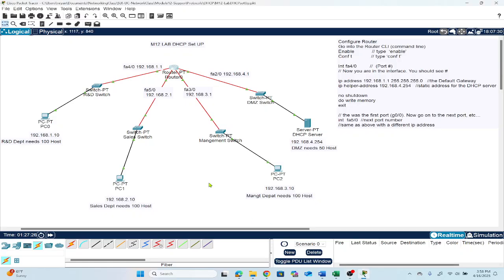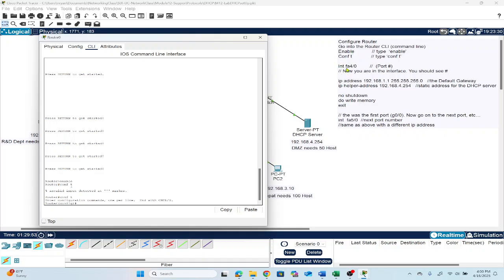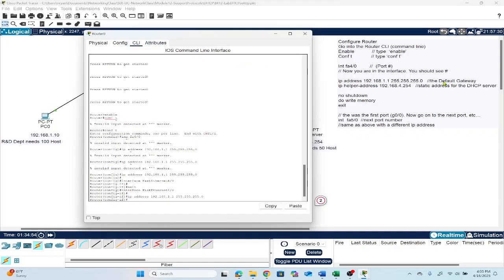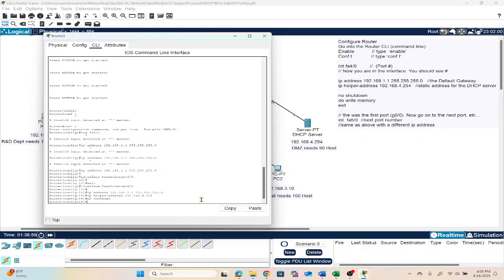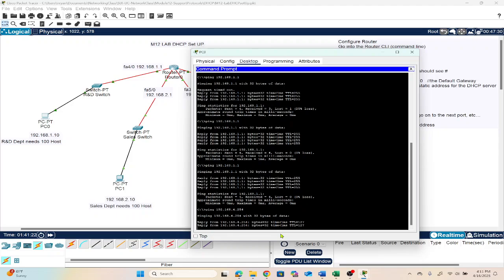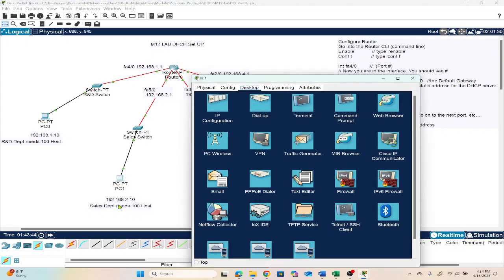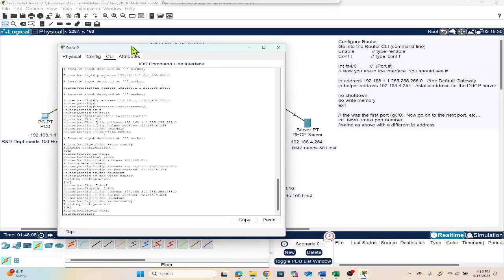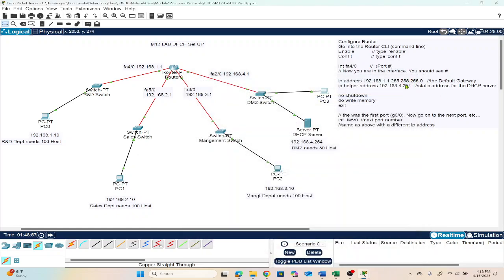CCP Networking M12 Lab Part 2 Setting up a DHCP Router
In this video, now that you have a Network with static IP addressing, you will learn how to configure the Router to pass on DHCP requests to the DHCP Server. Then switch the PCs from Static to DHCP addressing.